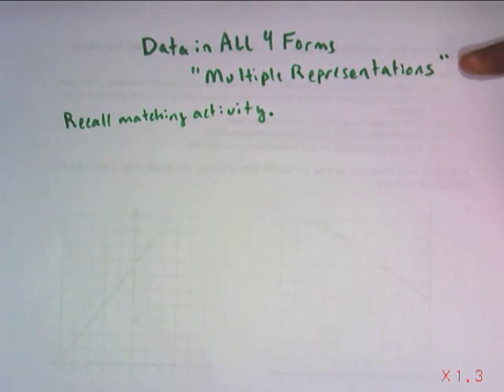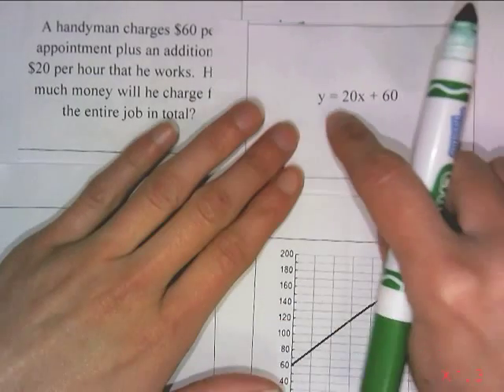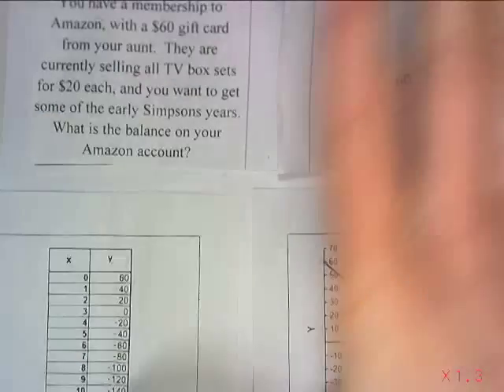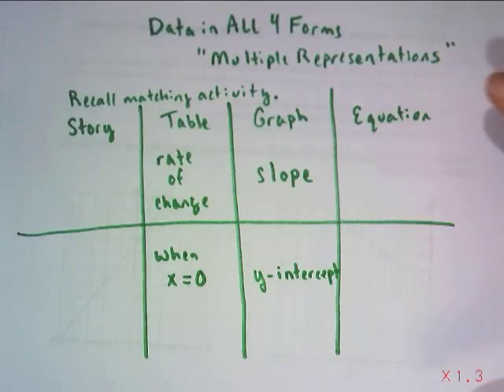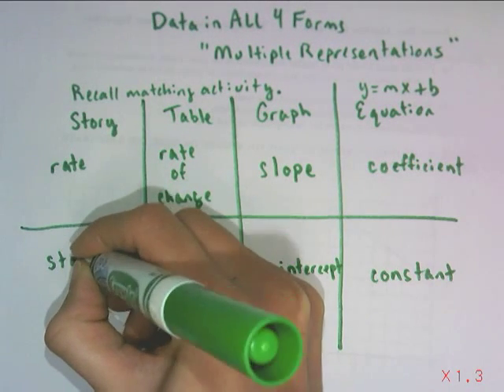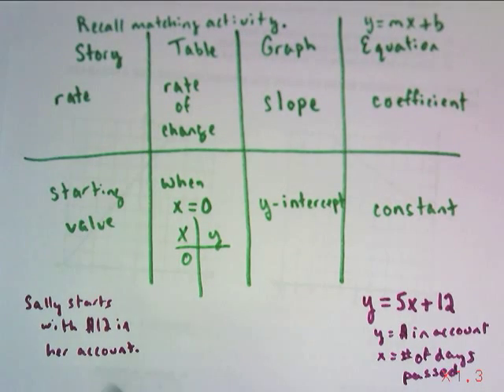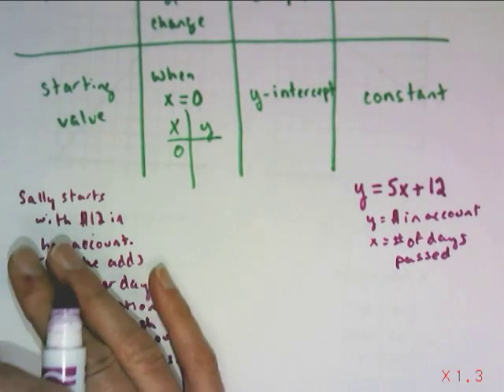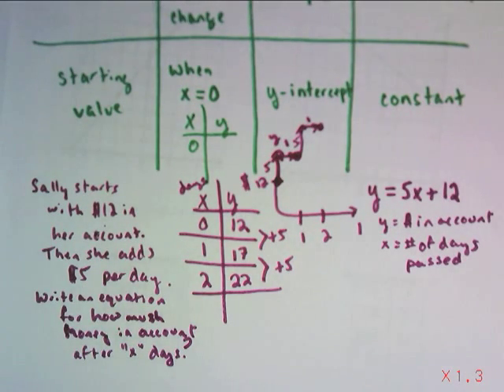Data in All Four Forms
Connect equations to stories to graphs to tables.